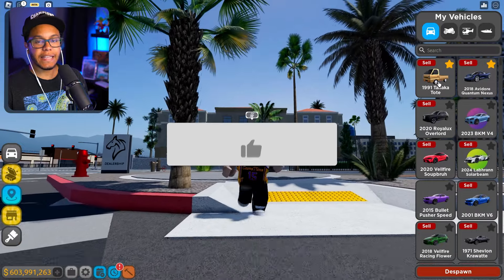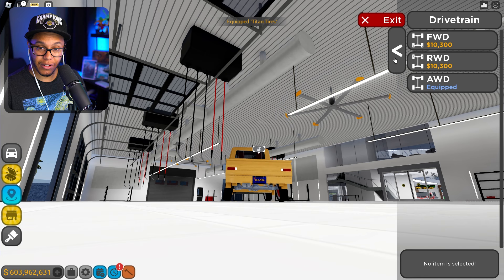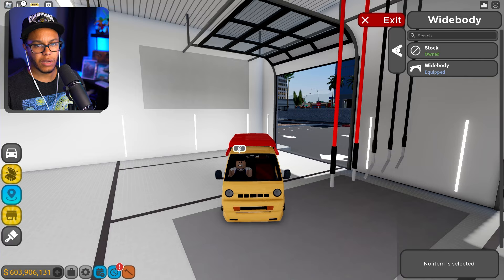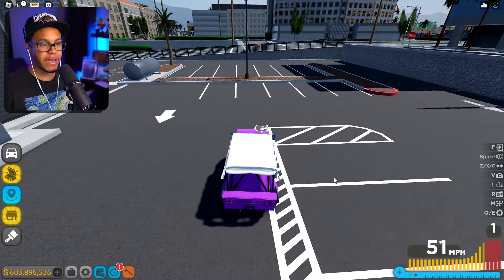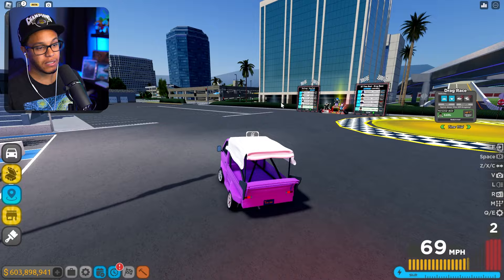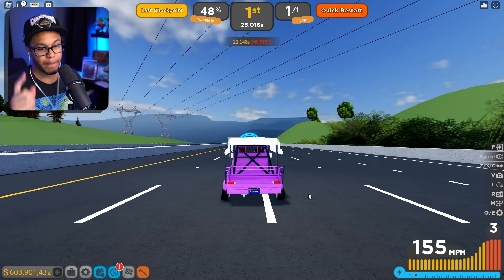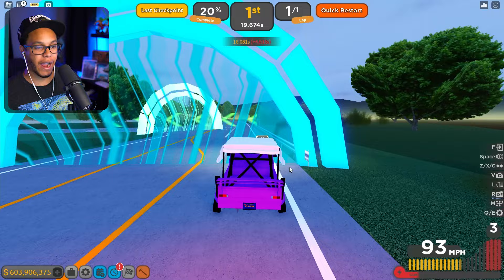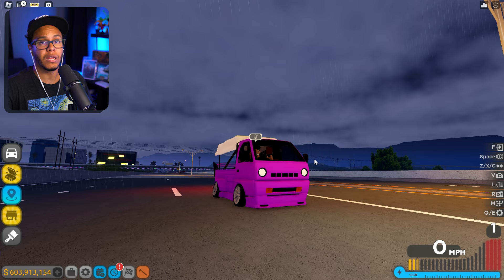BUILDING A KEI TRUCK in Driving Empire